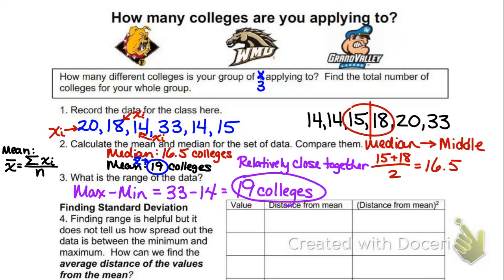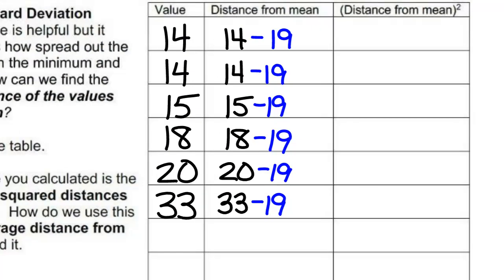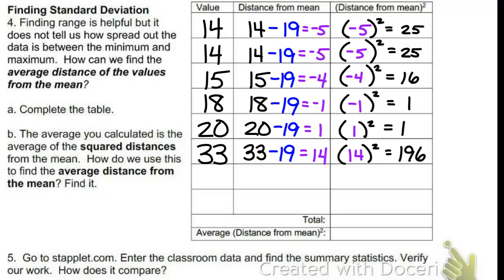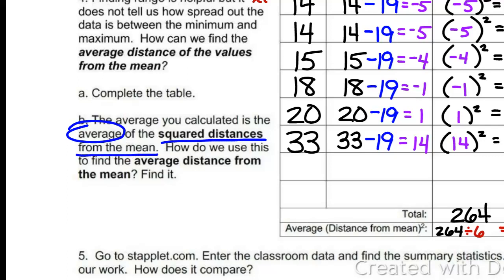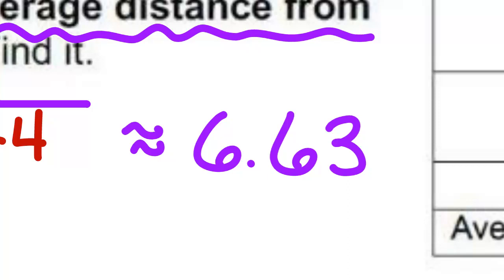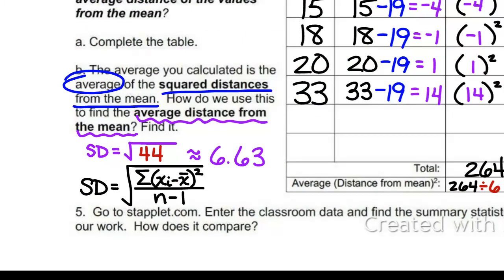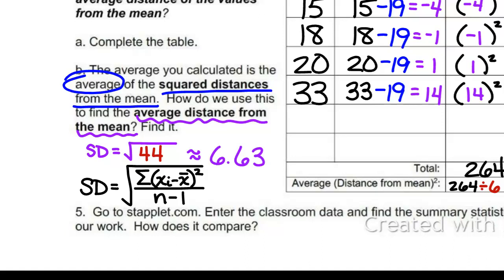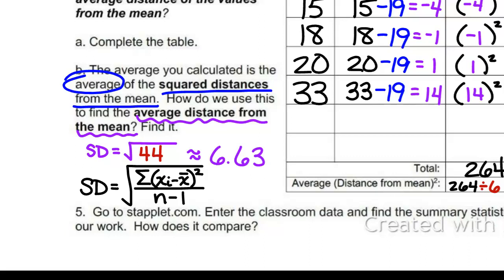AP Statistics Friday 8-11 Describing Quantitative Data Day 1